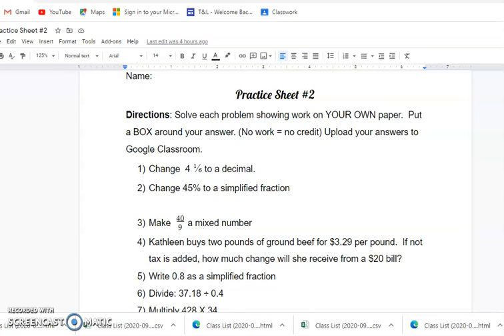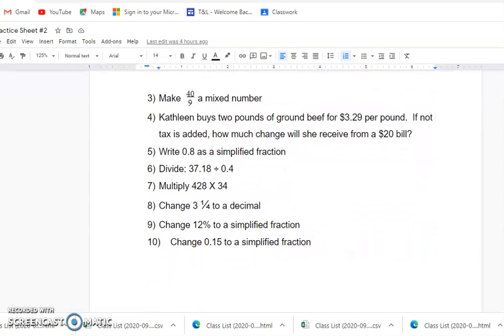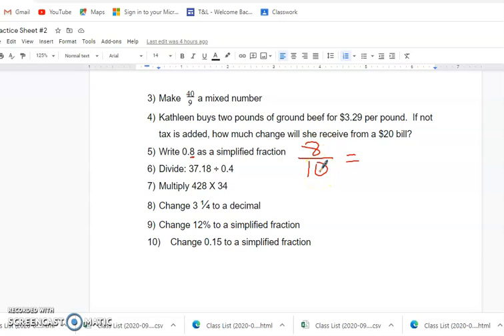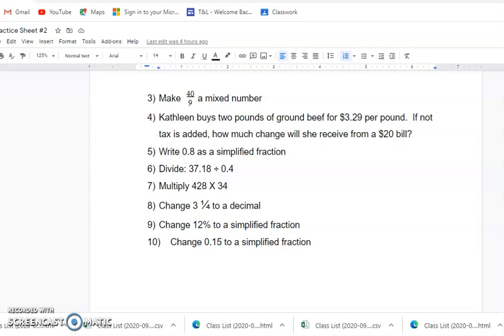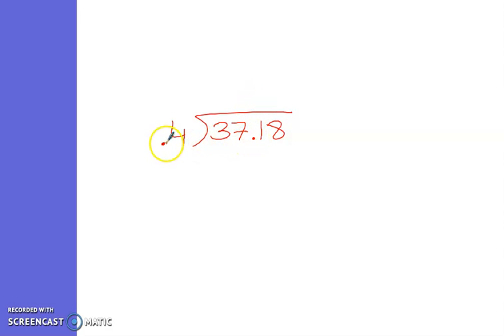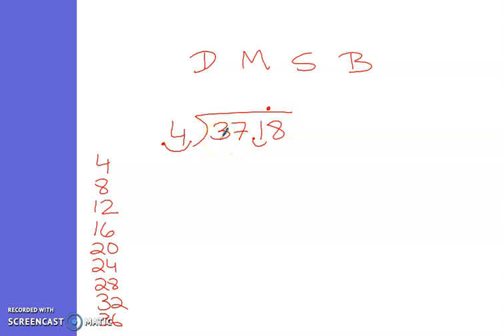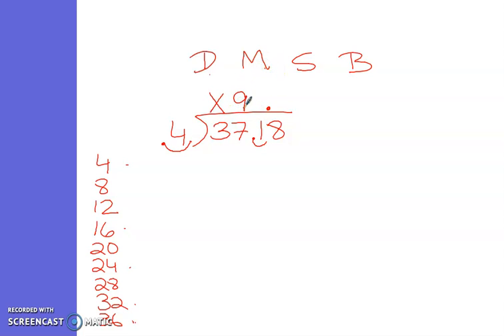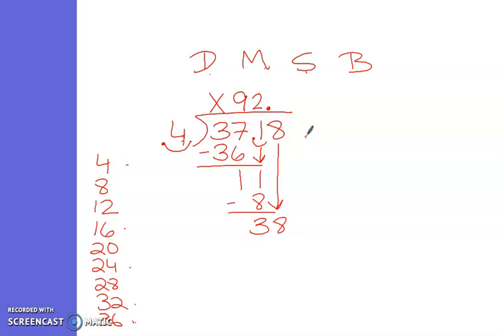PS #2 Video 2